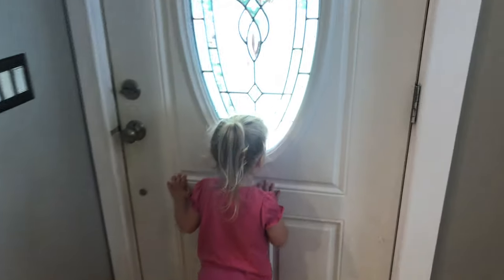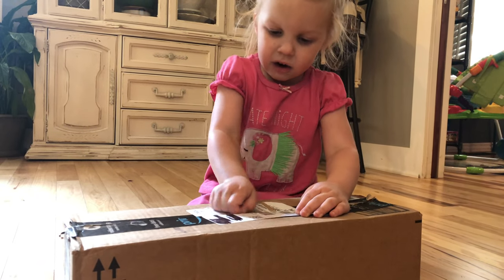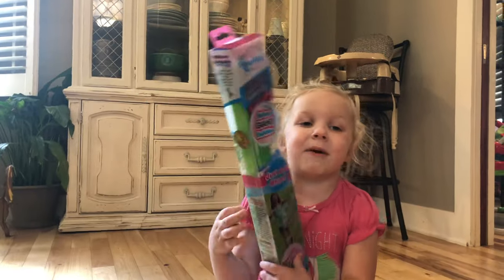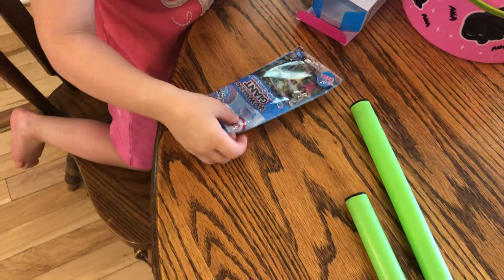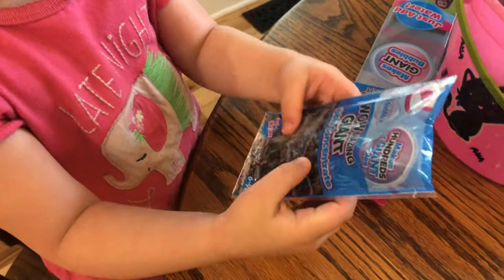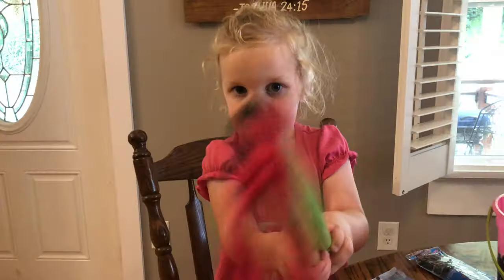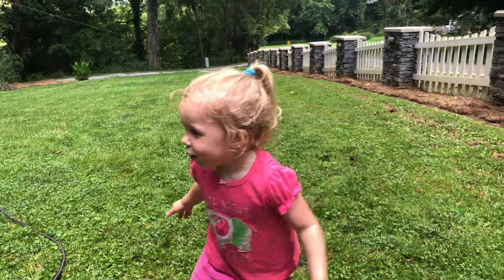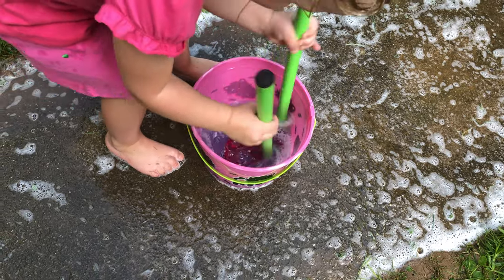Kids DIY Giant Bubbles | Bubble Wand | How to Make Giant Bubbles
Today Mabry makes giant bubbles with her bubble wand. Playing with bubbles is so much fun- especially when they are giant!